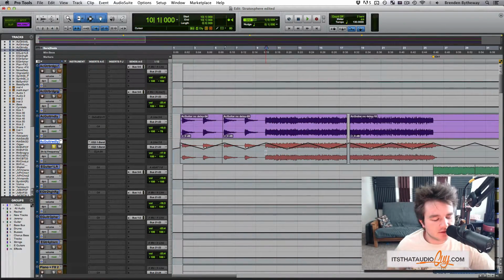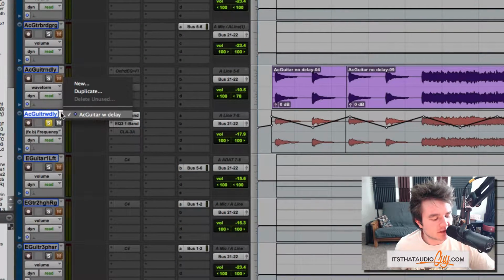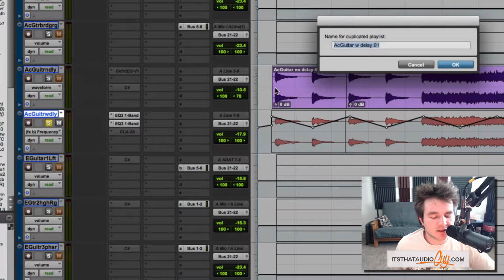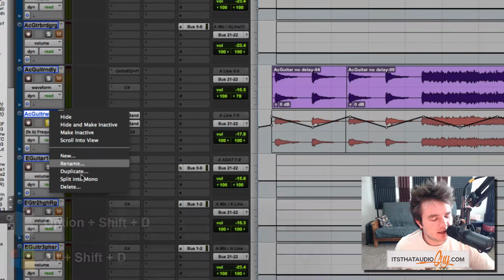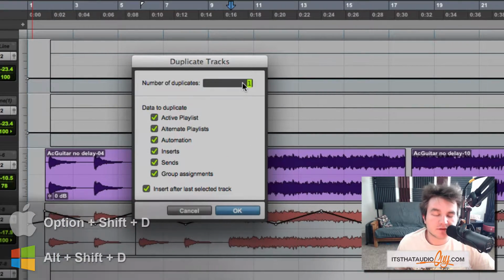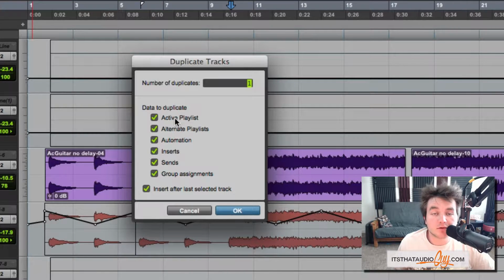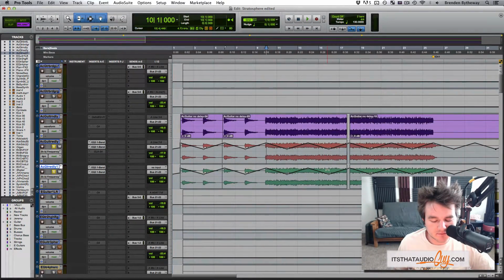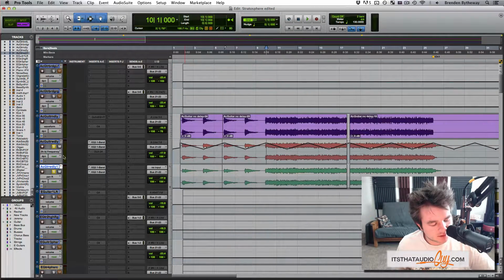Duplicate Tracks in Pro Tools | That Audio Guy